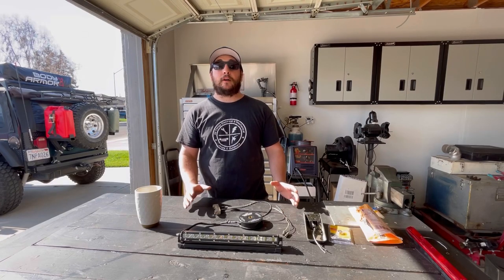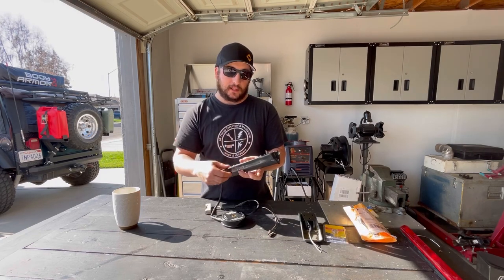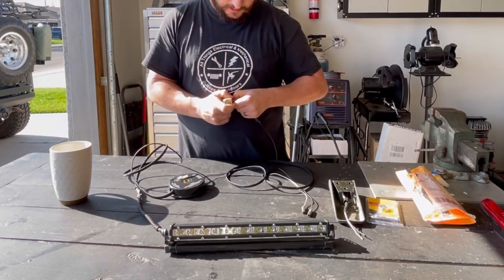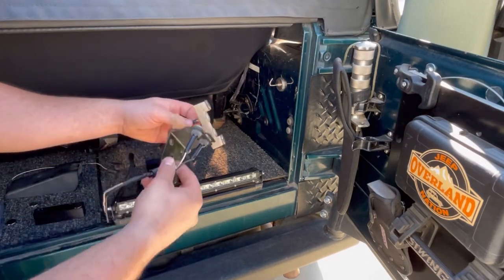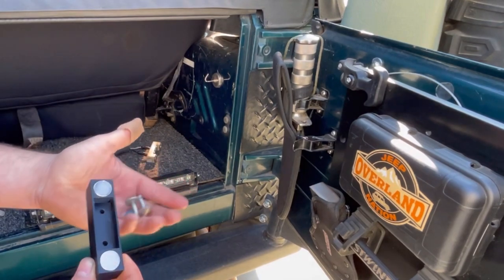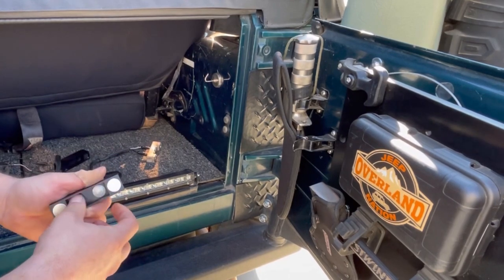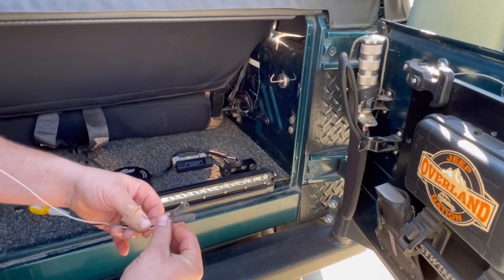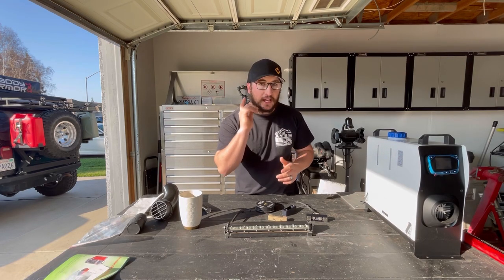Jeep Wrangler Tj - DIY Overland Camp Light Build + Tailgate Brake light Contact Mod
What’s up guys thanks for stopping by and checking out today’s video. I’m super excited to share with you this new camp light build I made for my overland Jeep Wrangler TJ tailgate kitchen set up I’ve used it on the trail and it works great and I want to share it with you guys in this video feel free to check out the parts list on this build thanks for watching￼￼

The parts below are what I’m using to make
The light and all is optional. If you go to harbor freight or Autozone you may find these components at a much lower cost.

The contact block will include the magnets and some bullet style connectors. You will need to provide the contacts that are already on your Jeep!

For those that already ordered: thank you for the support 🤟🏻

Note: please send your address to me directly through the PayPal app, I will ship ASAP. We are asking $30.00 for the kit and that’s shipping anywhere in the lower 48 states.
Contents: 1 x contact block with magnets 🧲
                  1 x 12v cigarette socket connector
                  1 x bullet style connector
                  4 x heat shrink butt connectors

The kit comes with mostly everything you need after you install your wiring harness to the rear contacts.

Here are some additional things you may need:

The spod I use: Recommended

Build your own camp light

Dustin
ATEM OFFROAD

Skip some steps and get a light ready to go!

14” Led light bar

18” Magnetic tool strip (harbor freight is best)

Black gorilla tape

Retractable test lead holder

10-12 and 14-16 solderless Bullet connectors for contacts

Braided cable sleeve and heat shrink kit